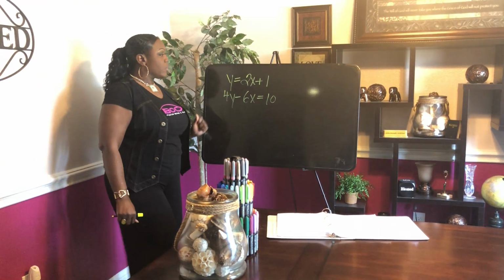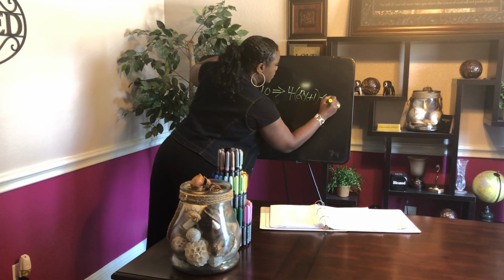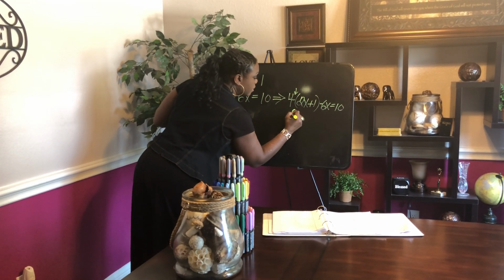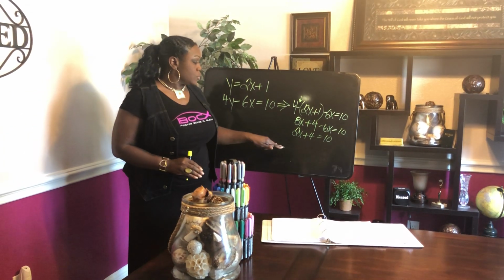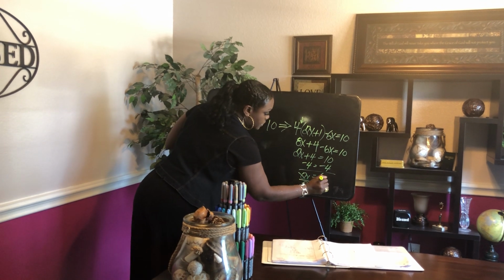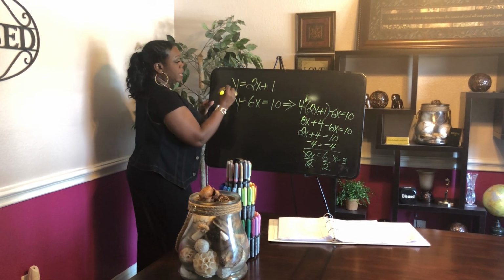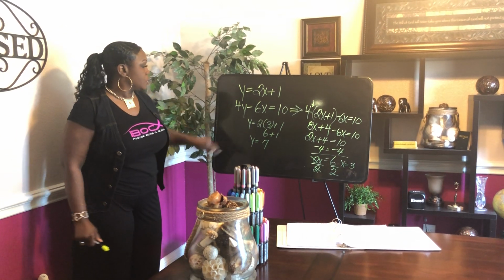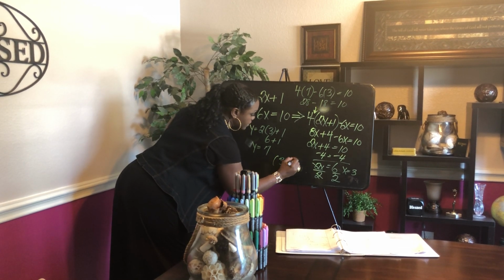Systems of Equations using Substitution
Please like and drop a comment letting  me know what you think! Thank you in advance for watching my video!